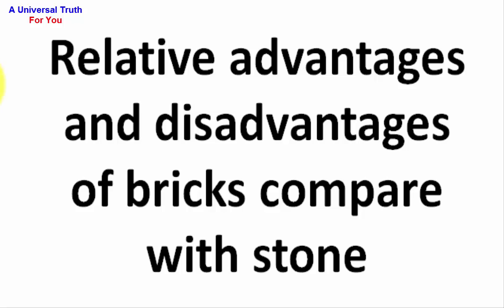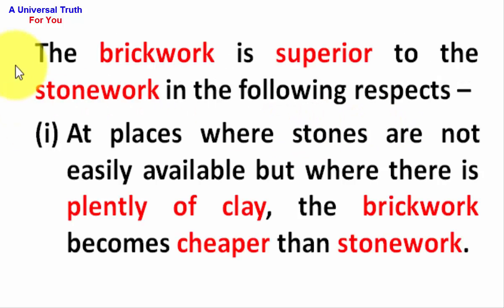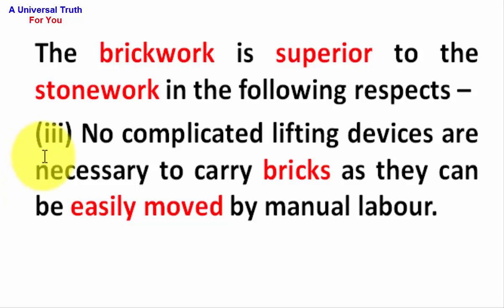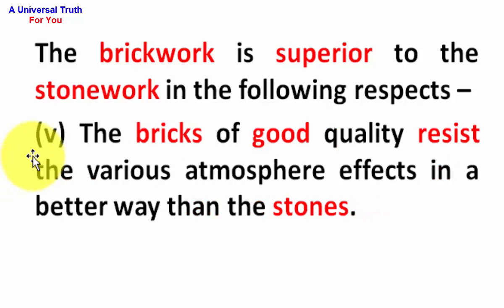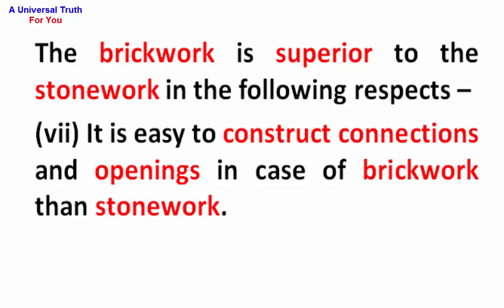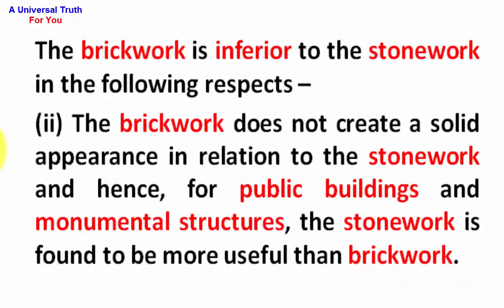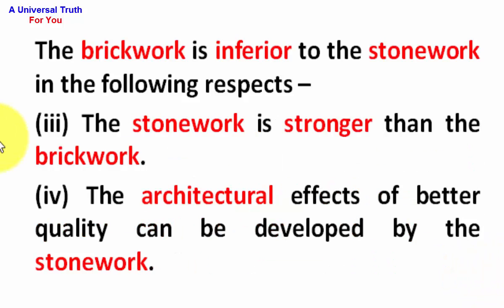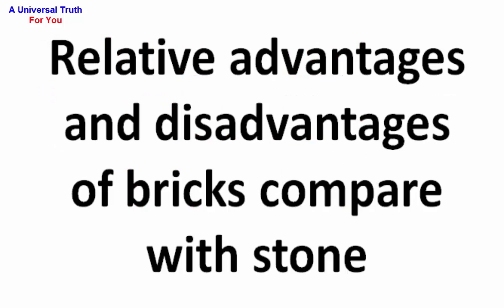Relative advantages and disadvantages of bricks compare with stone, Civil Engineering subjects,notes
Discuss the relative advantages and disadvantages of bricks as compared with stone as a building material ?

The brickwork is superior to the stonework

The brickwork is inferior to the stonework